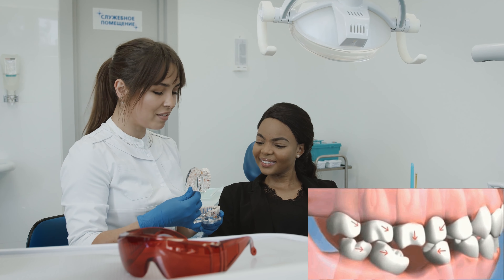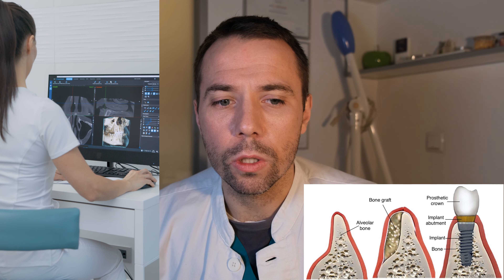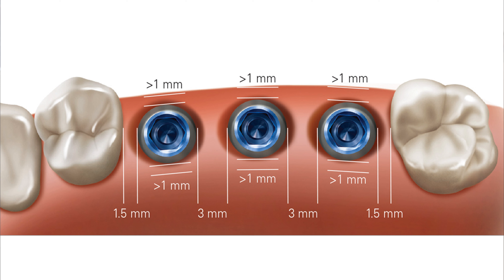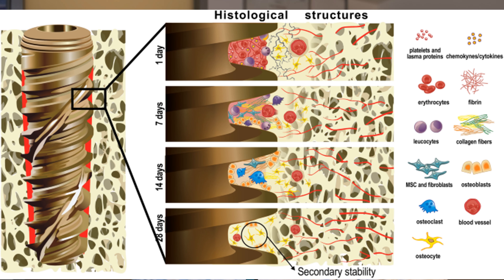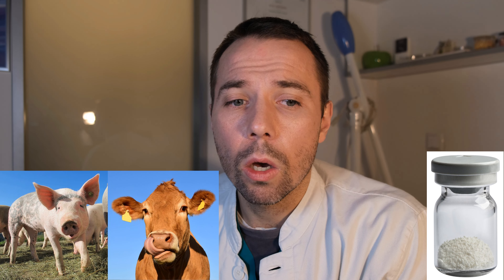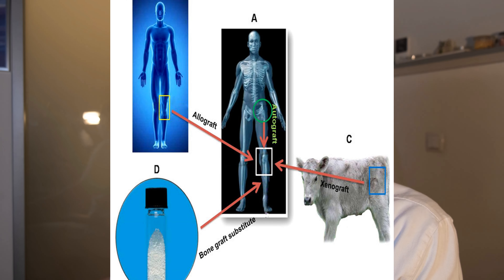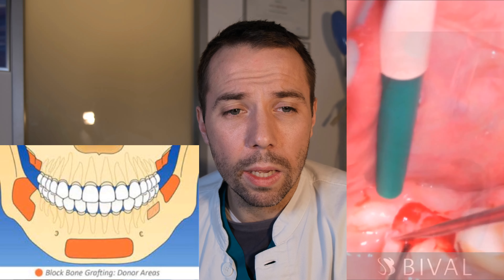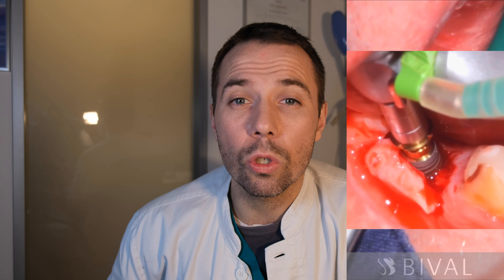Dentist teaches patients: do i need bone grafting for implants?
Do i need bone grafting for implants, is an educational video for patients to learn about bone grafting procedures, when are needed and why, and how does it help in the long term when we talk about implant therapy